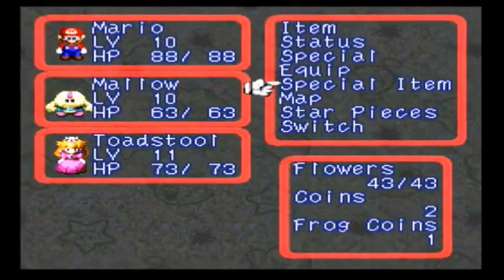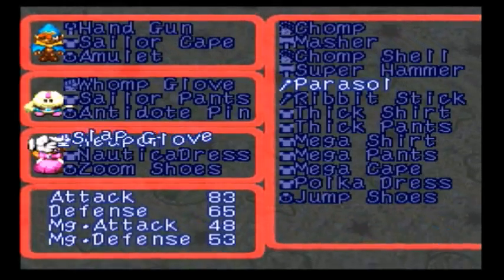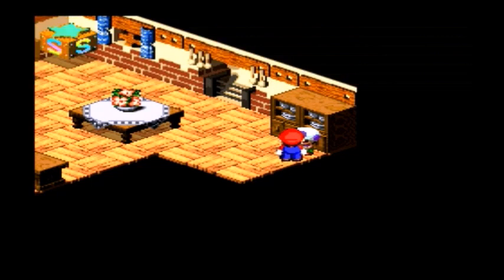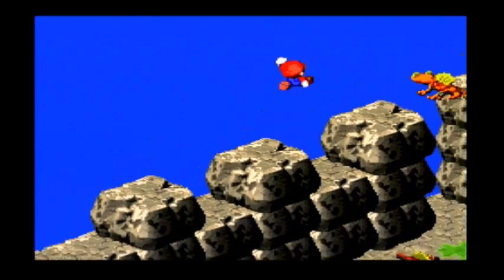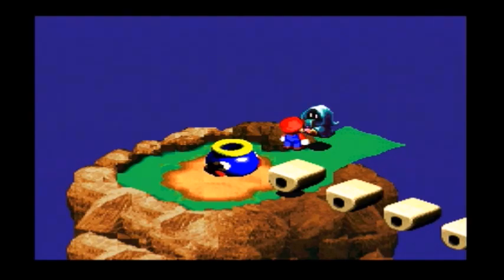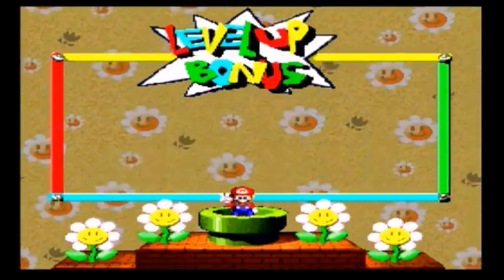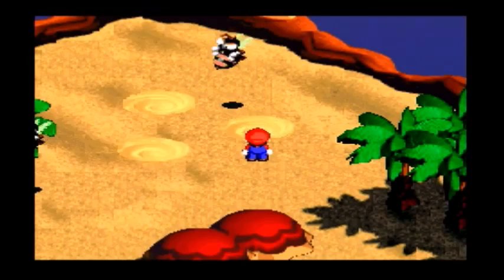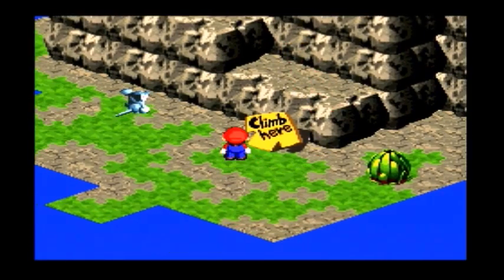Let's Play Super Mario RPG Legend of the Seven Stars Ep. 24 "A Journey through Lands End"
Today, After a two week long break, I'm FINALLY READY TO GO TO LAND'S END AT LONG LAST! Enjoy! :)